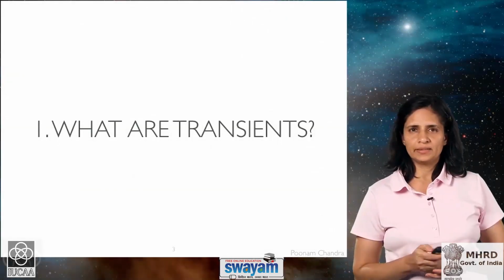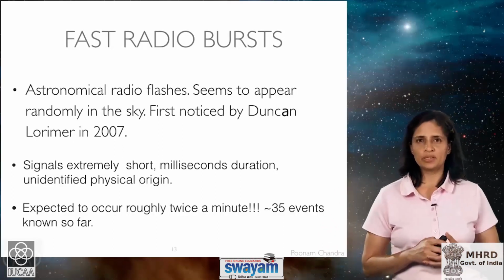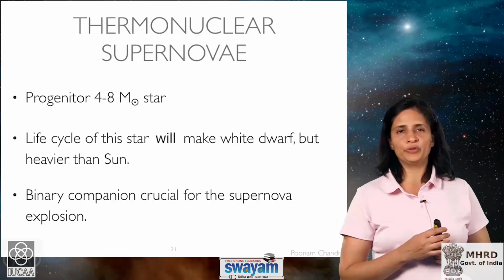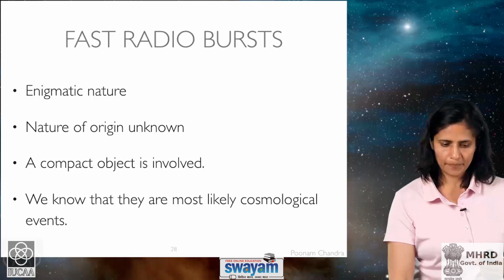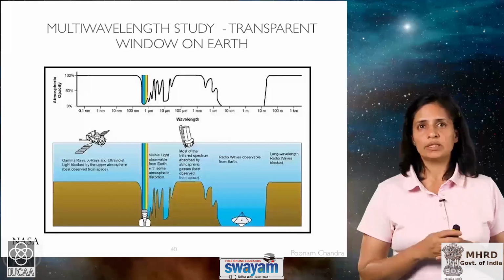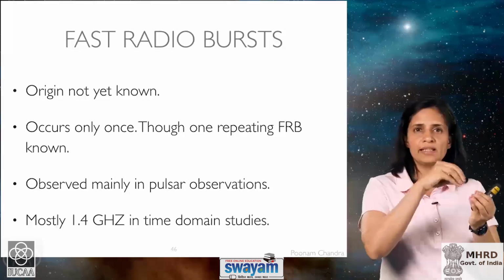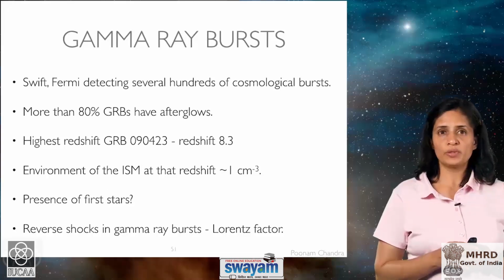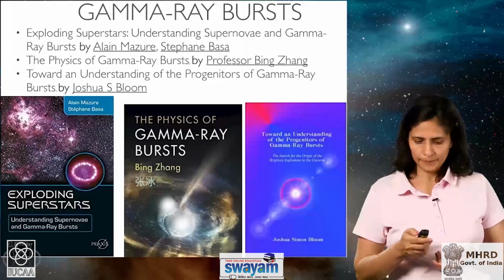Chapter 10.1: Transients: extreme phenomena in the cosmos | Poonam Chandra